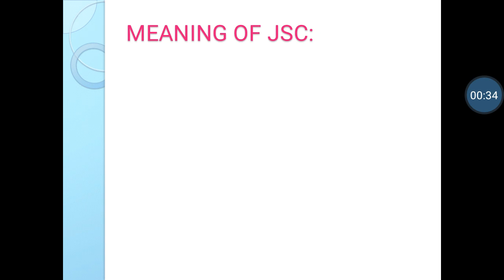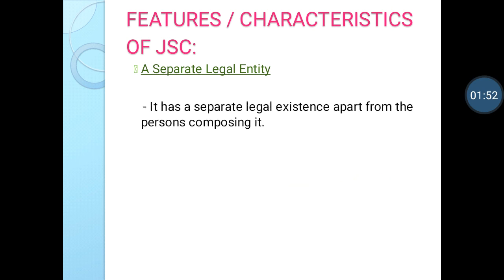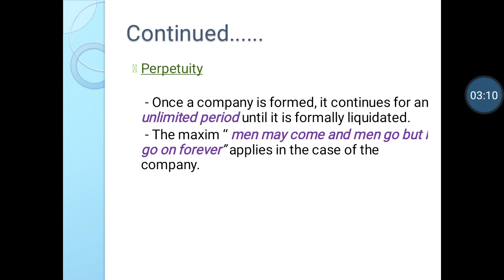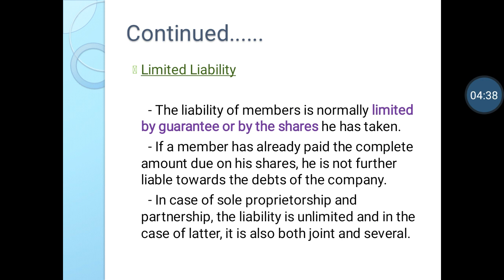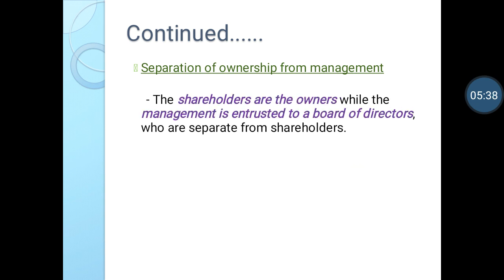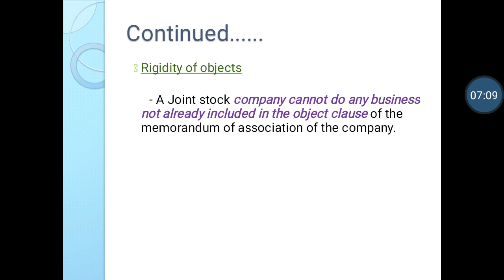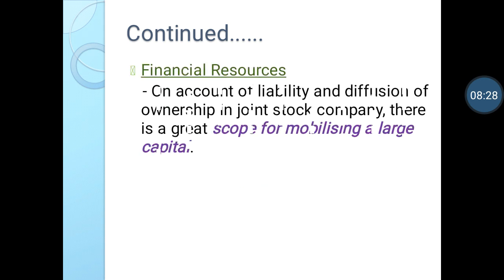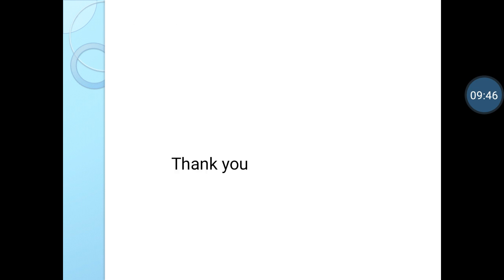Joint stock company - Meaning, Features and Characteristics - In English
In this video I have explained the meaning and characterictics of JSC.

comment on video and share.